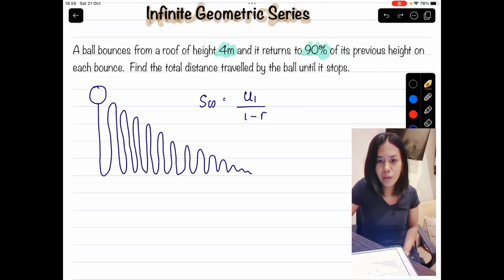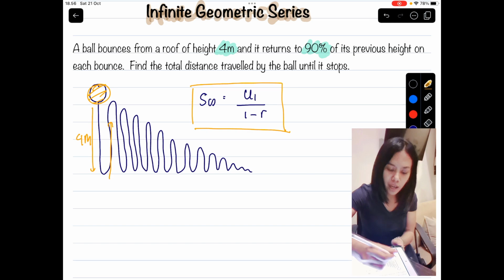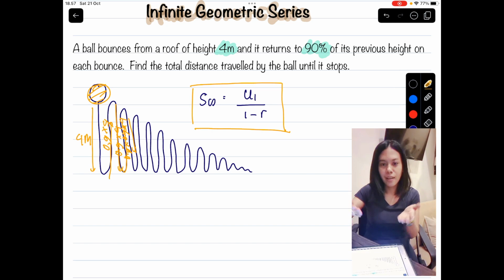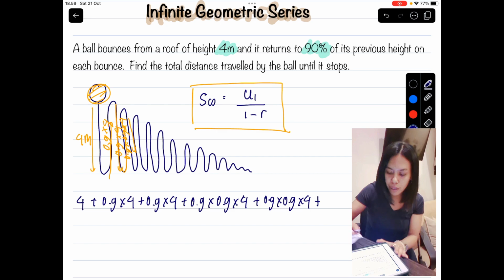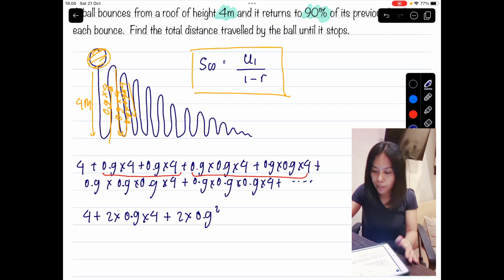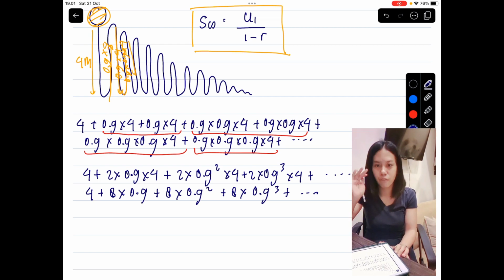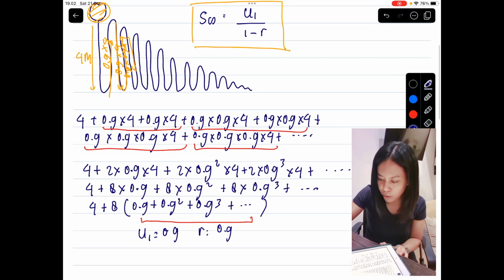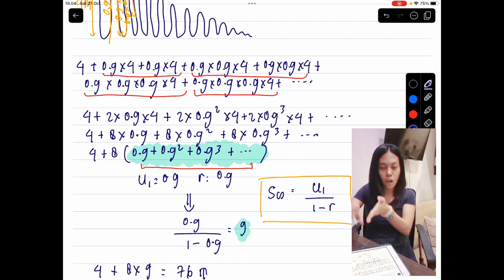Infinite Geometric Series (Deret geometri tak hingga)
This video is discussing one of the application of infinite geometric series. Video ini membahas salah satu kegunaan deret geometri tak hingga. Kita akan membahasnya dalam bahasa Inggris agar bisa belajar matematika dan bahasa Inggris secara bersamaan.